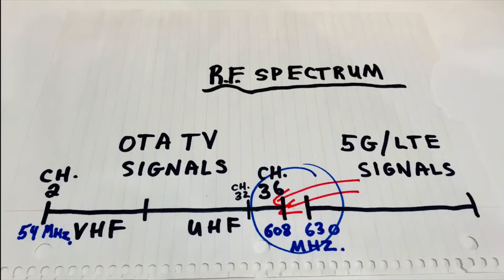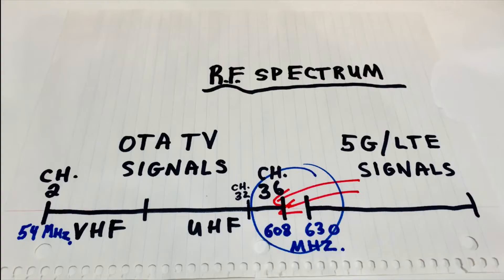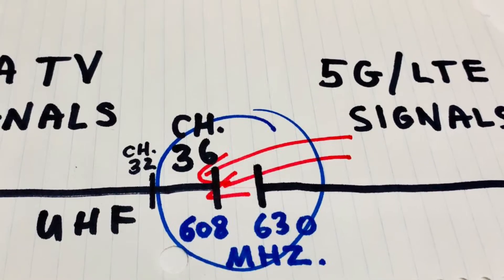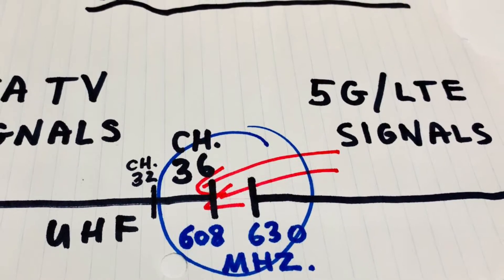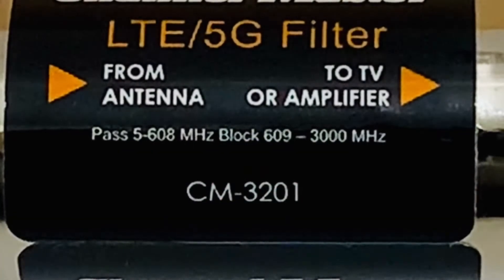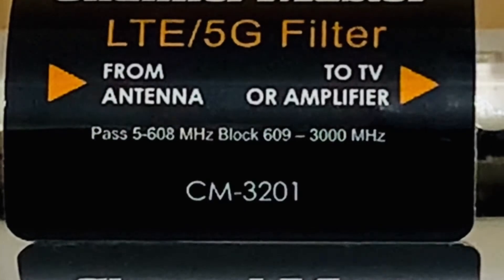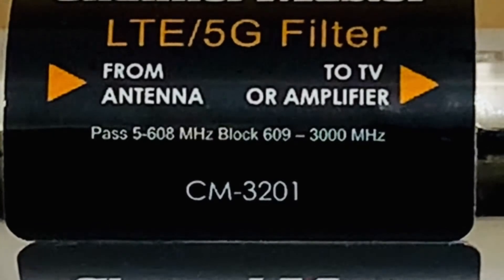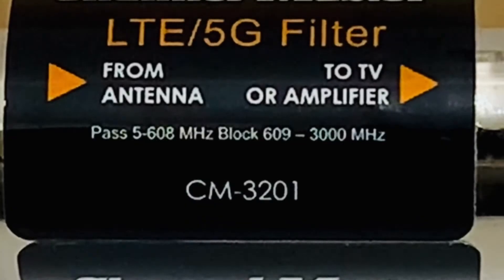Channel Master 5G/LTE TV Antenna Signal Filter CM 3201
Channel Master 5G LTE OTA TV Antenna Signal Filter CM-3201. Eliminate 5G and LTE cell phone interference on you OTA TV antenna signal. Powerful cellular phone signals sit very close to over the air television frequencies, and can cause noise and interference on TV channels, especially the upper UHF channels 32-36. Using a 4G,5G, LTE signal filter can improve over-the-air TV reception.